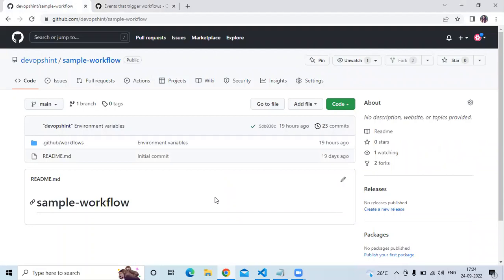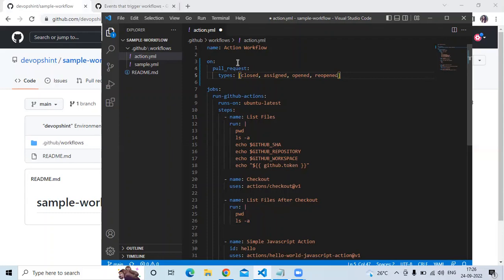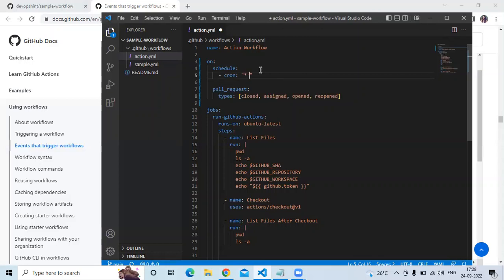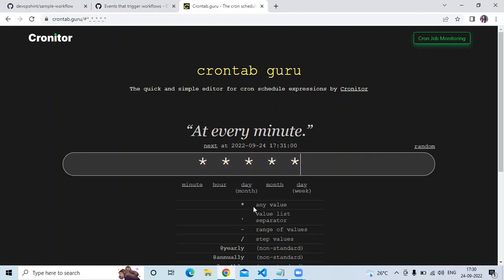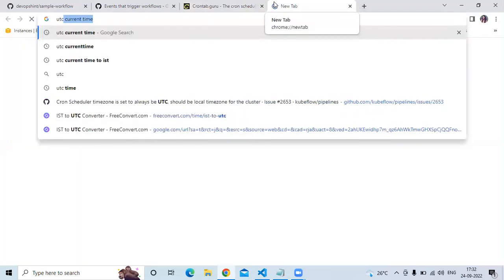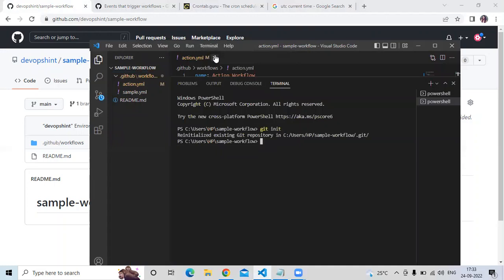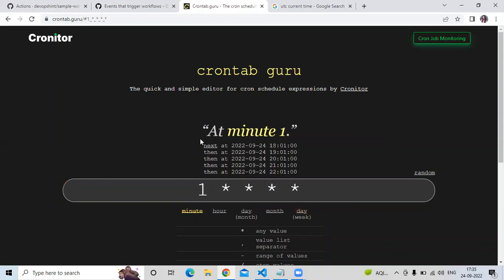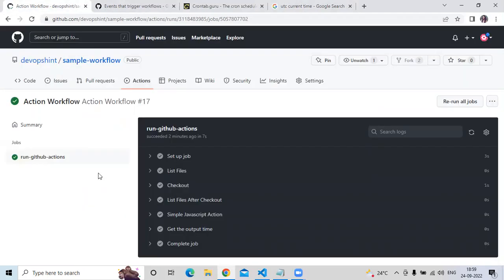Schedule Cron Job Expression in GitHub Actions | Cron task with GitHub Actions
In this video we are going to cover Schedule Cron Job Expression in GitHub Actions | Cron task with GitHub Actions | GitHub Actions Tutorial
0:00 Cron task with GitHub Actions
5:00 Schedule Cron Job Expression in GitHub Actions